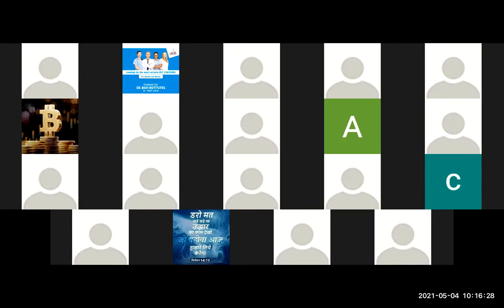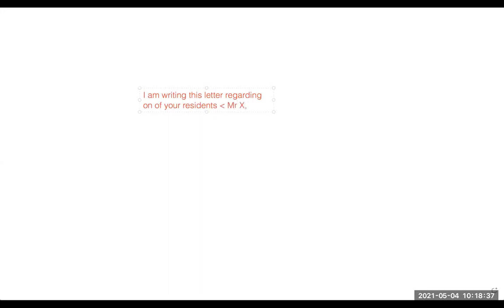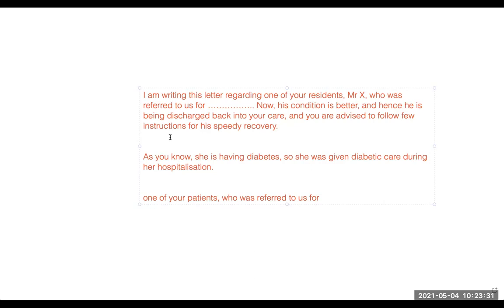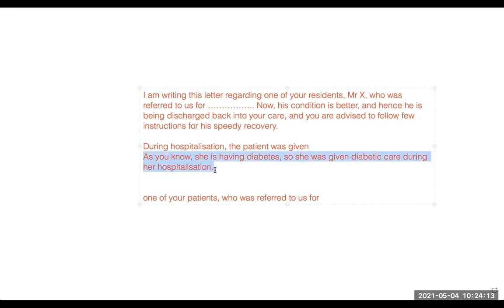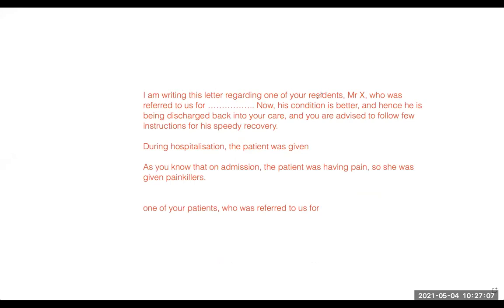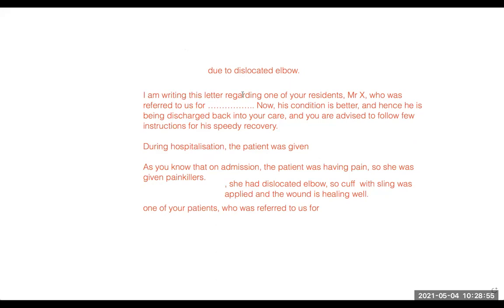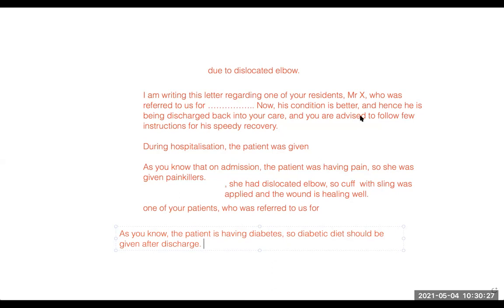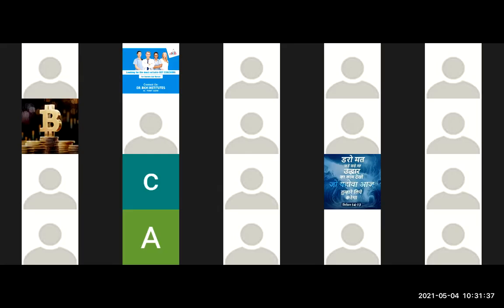Three unique punches to clear